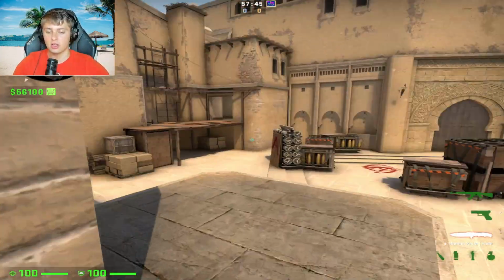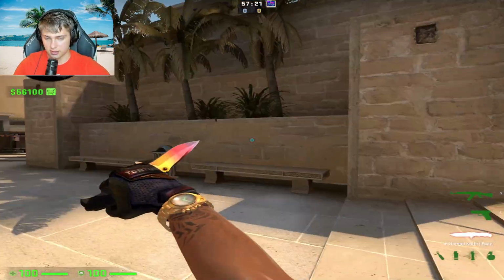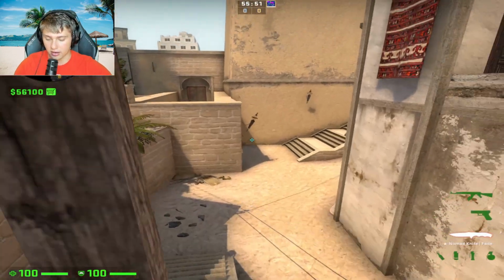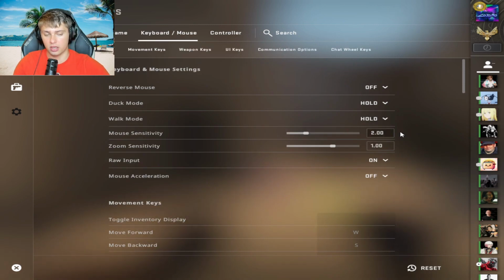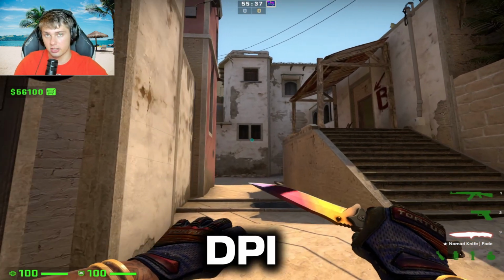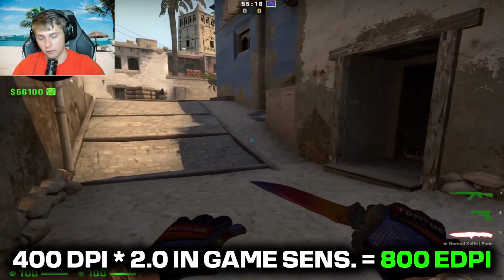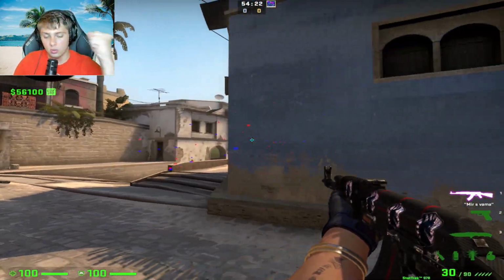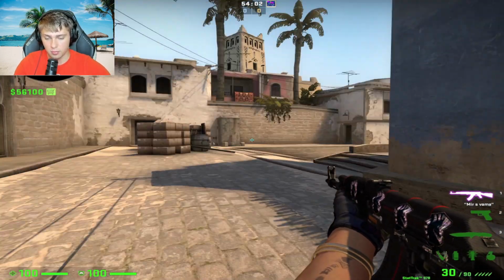How to Rank up From Silver in CSGO!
⭐ Trade your CSGO skins to upgrade them into your dream inventory!

Today I am going to teach you how to rank up from Silver in CSGO! It takes lots of patience and dedication to get out of the ELO pit, but you can do it if you start doing these things!

Jumpthrow Bind
alias "+jumpthrow" "+jump;-attack;-attack2"
alias "-jumpthrow" "-jump"
bind "c" +jumpthrow
// SOCIALS 🔥